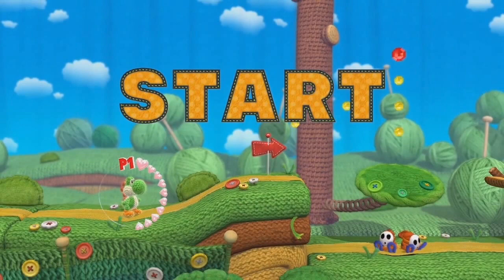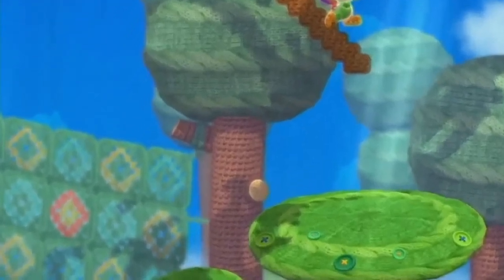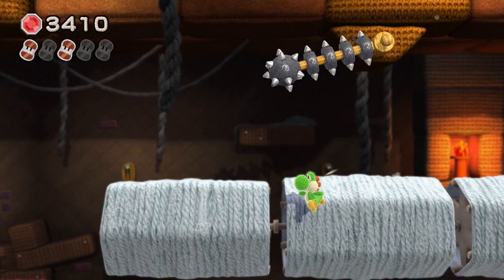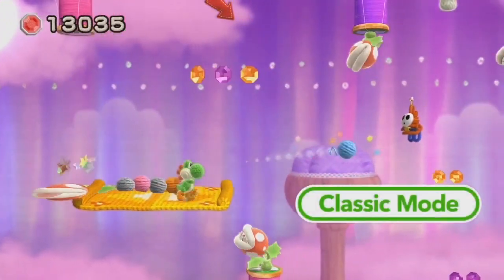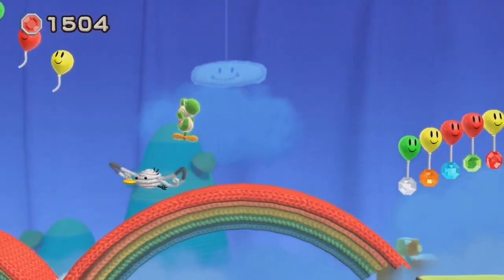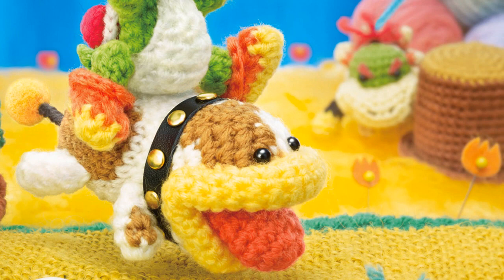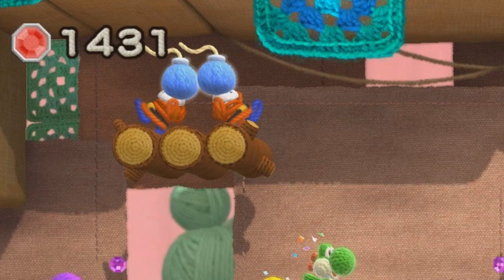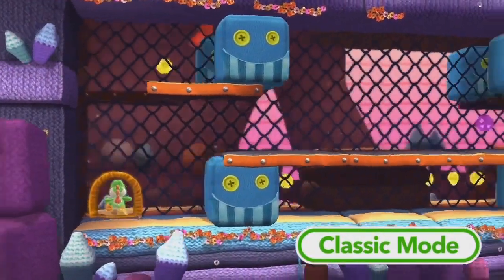Yoshi's Woolly World Analysis - Nintendo Direct Trailer & Screenshots (Secrets & Hidden Details)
We analyze the latest Yoshi's Woolly World Nintendo Direct gameplay to uncover its secrets. We cover new and returning enemies, new levels, the hub world, and Yoshi's new abilities! All this and more in our latest Yoshi analysis.